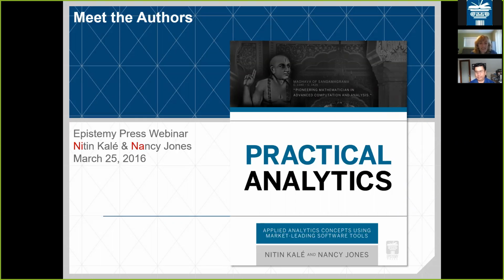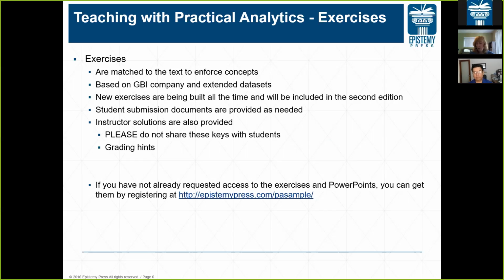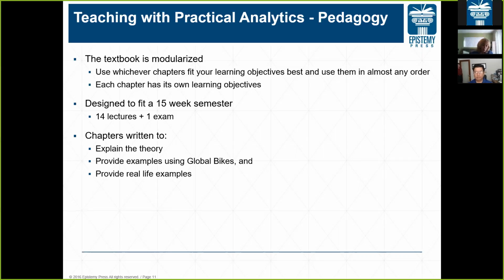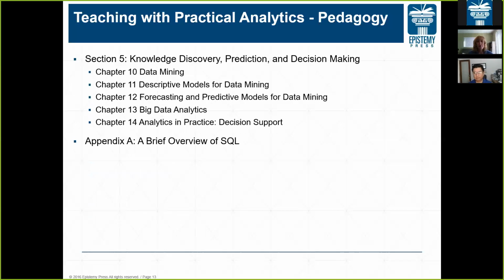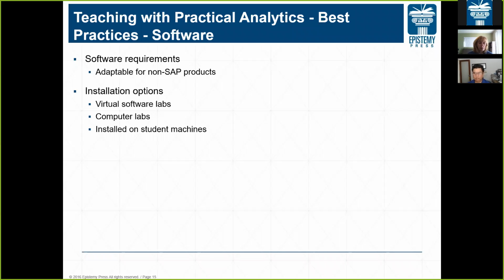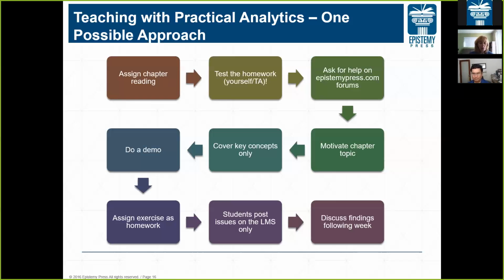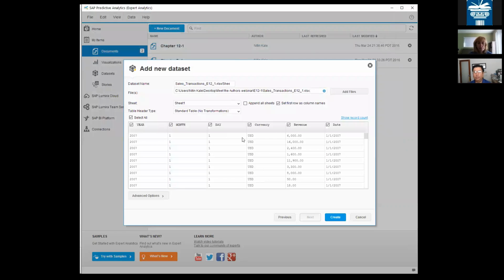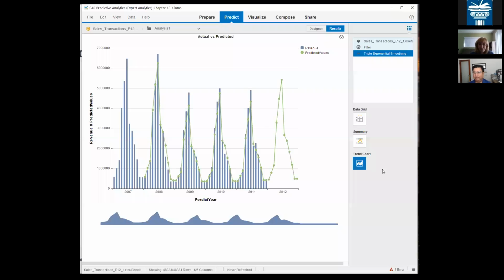Practical Analytics "Meet The Authors" - Spring 16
Recorded Webinar.  Authors Nancy Jones & Nitin Kale discuss their new book, Practical Analytics.  They review the key elements of the curriculum and illustrate how to use the hands-on exercises.  If you have questions, please post them University faculty can also request a faculty review copy